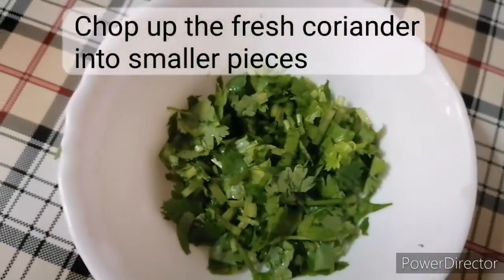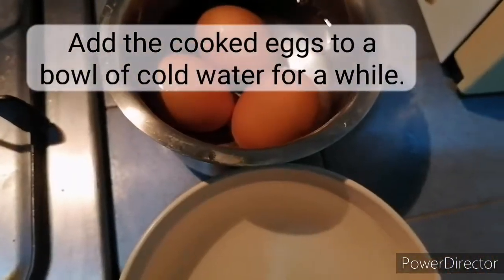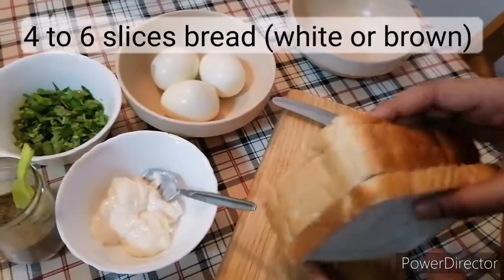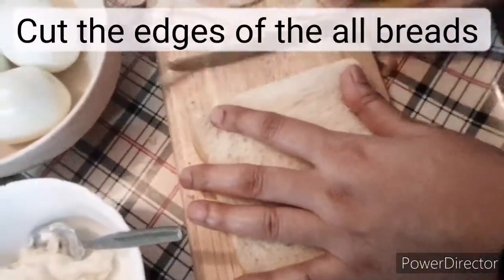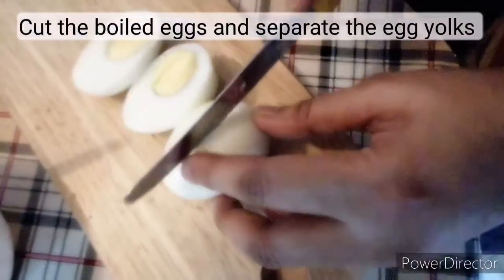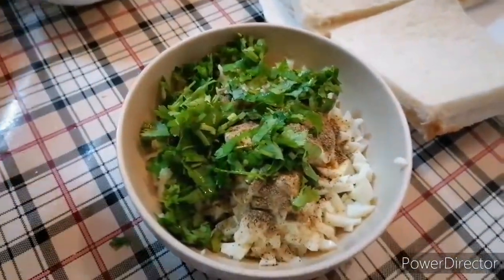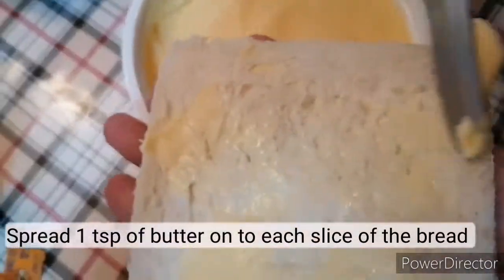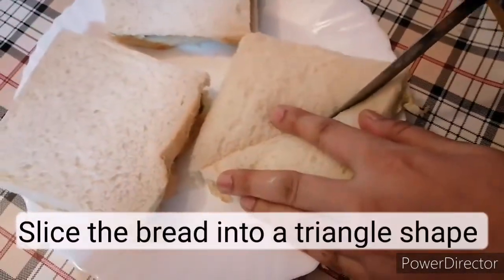Yummy Egg Mayo Sandwich For Breakfast With Shahid 👨‍🍳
Today I made a simple and very yummy breakfast recipe " Egg Mayo Sandwich".
It's very healthy breakfast and try it at home guys.
Bye guys,
With love
Shahid 🤗